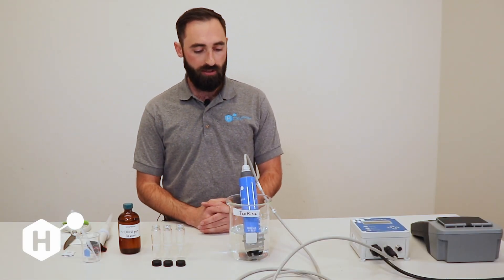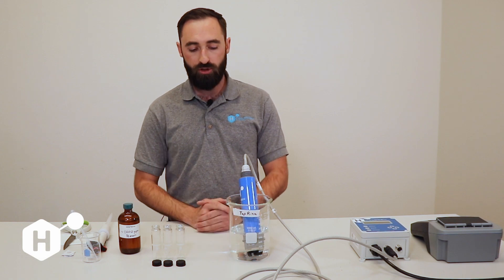Chlorine Calibration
In this video, we detail calibrating the chlorine measurement in a Halogen Online Chlorine Analyzer. This video demonstrates chlorine zero calibration, fast chlorine calibration and delayed chlorine calibration.